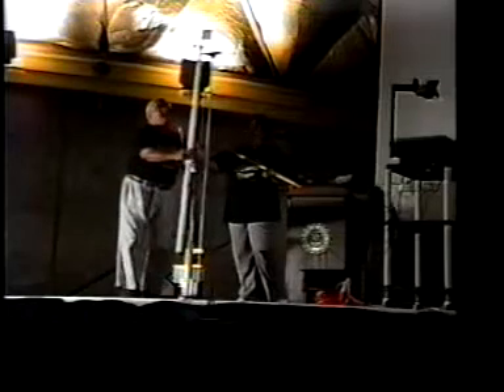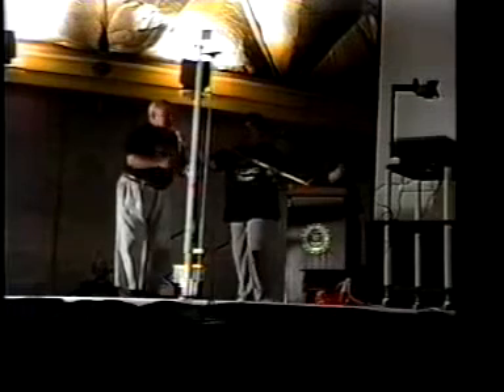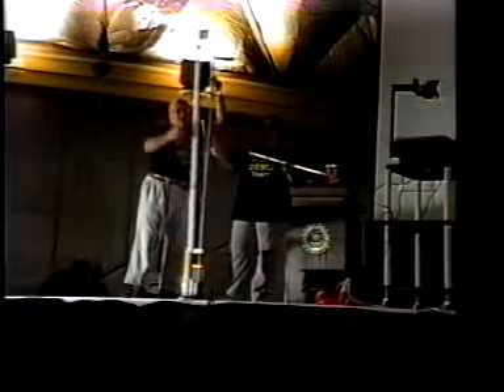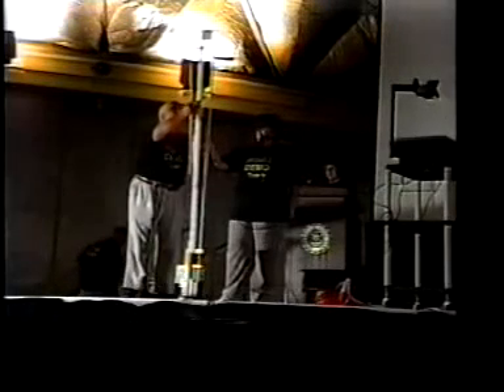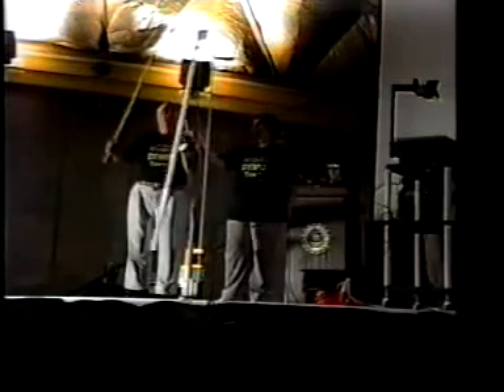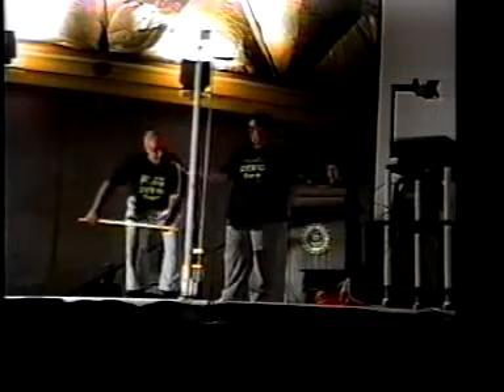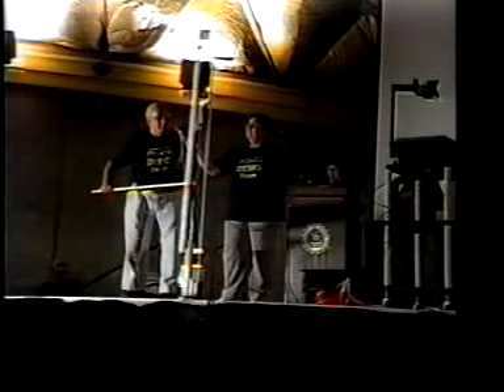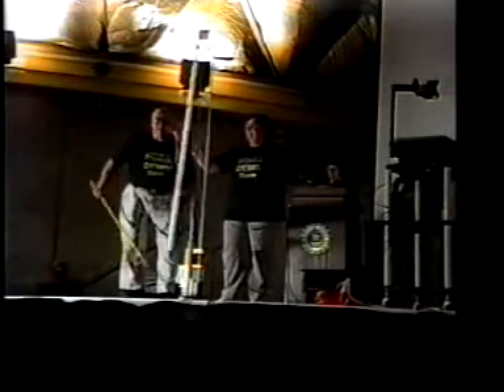Center of Percussion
From the CS-AAPT physics demo show at the 1994 Summer meeting of the American Association of Physics Teachers at the University of Notre Dame.